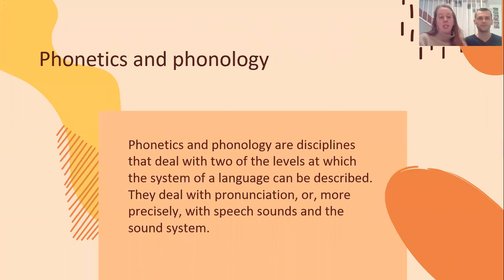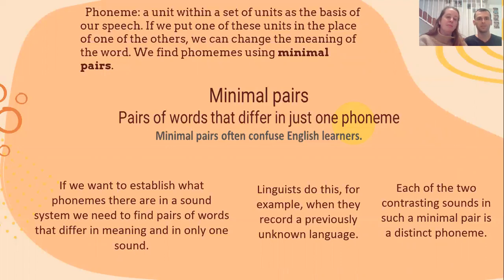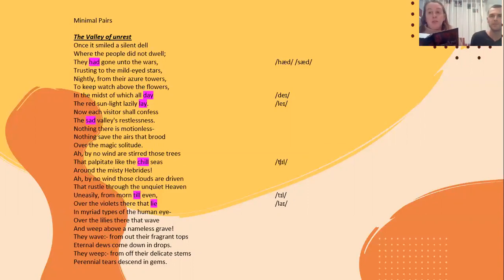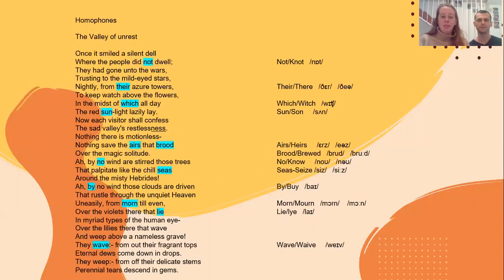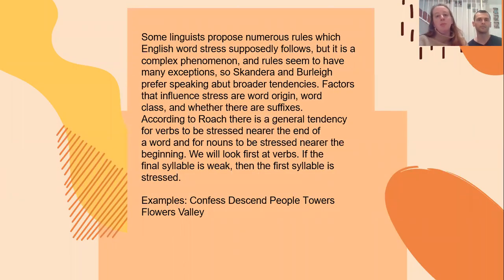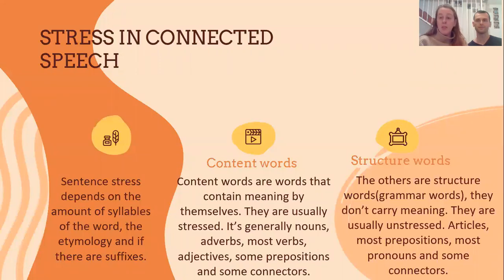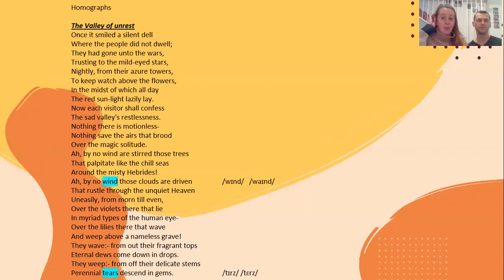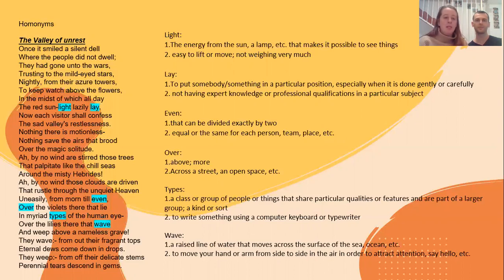Phonetical and phonological analysis in The Valley of Unrest